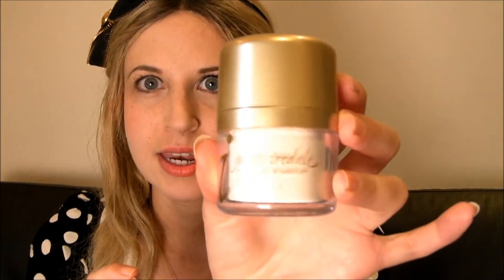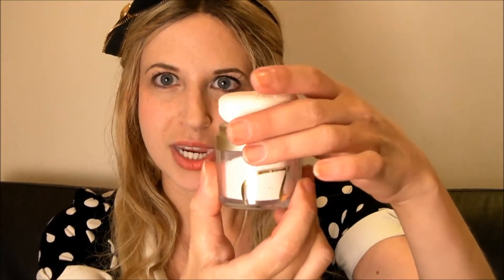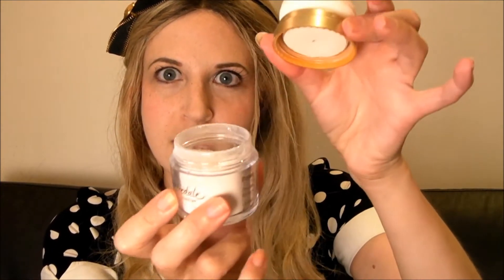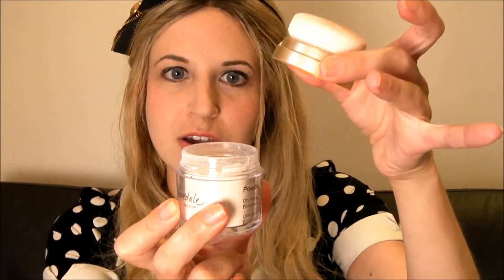Jane Iredale Powder Me SPF 30 Review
Powder sunscreen- really? Lady Beauty Addict takes her chances with SPF 30 product from Jane Iredale.